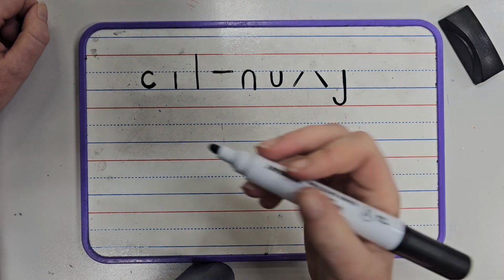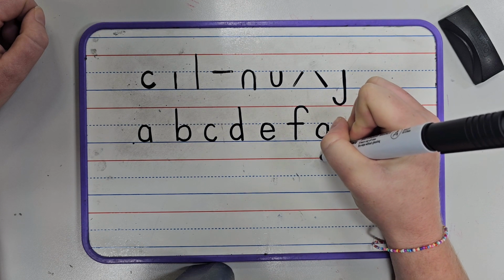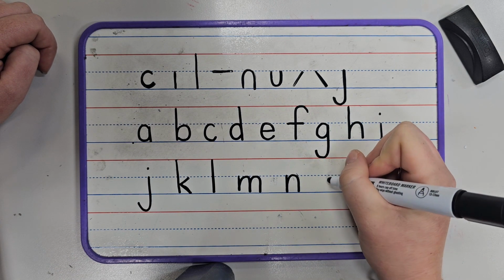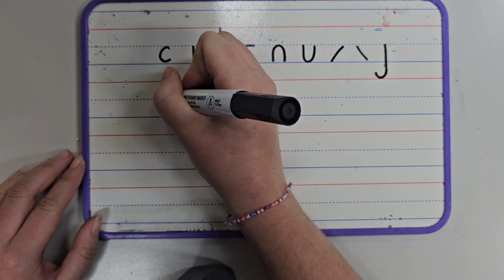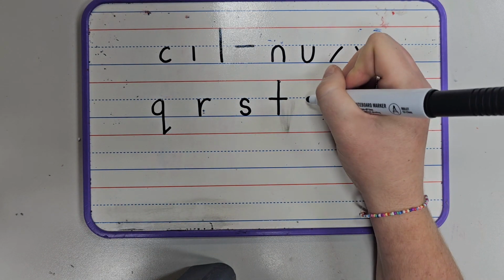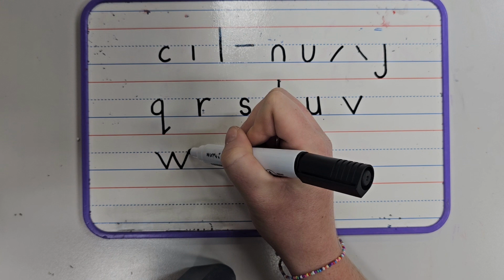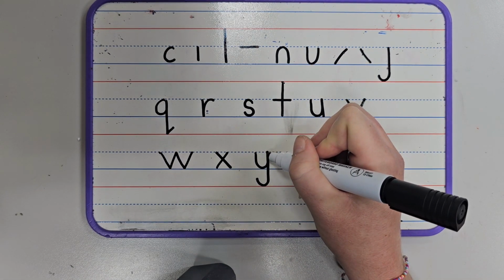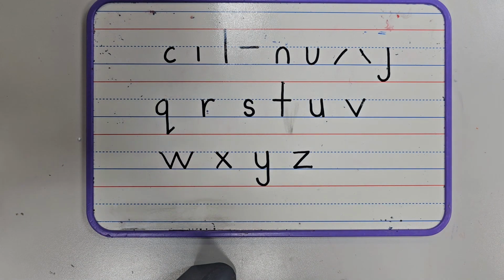Lower case handwriting modelling